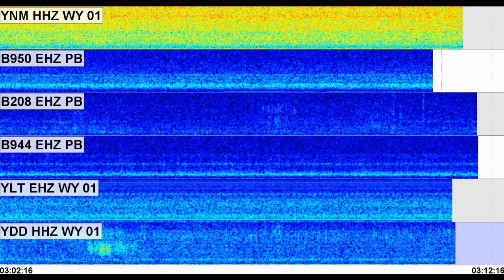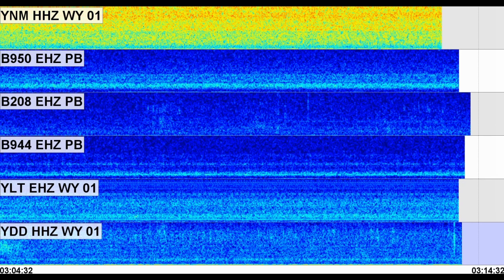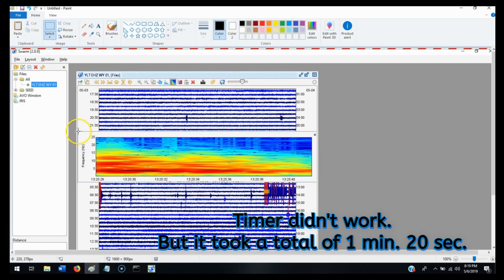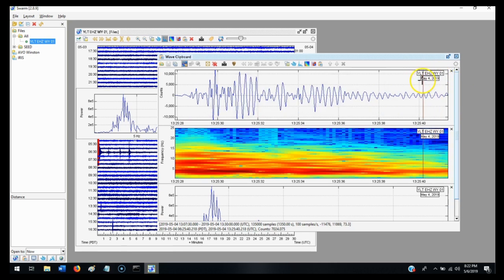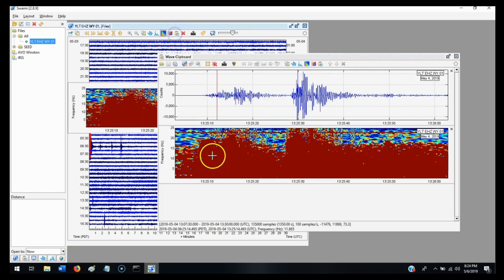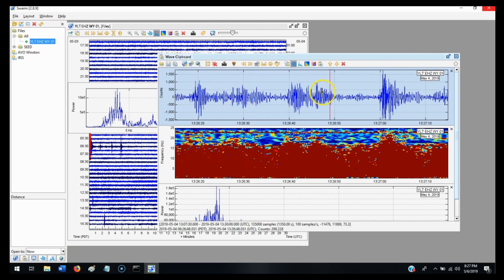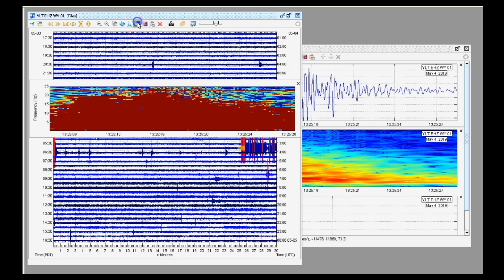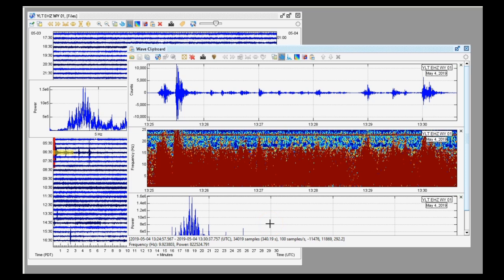SWARM Seismic Program: How to generate professional plots in a short time!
This video is meant for the “…Use SWARM” page under the “How To” menu on my website. It is highly suggested to learn how to download data and use SWARM first. This video will teach you how to create professional-grade seismic plots for use in your research, videos, etc… This process is much quicker than what I was doing previously. I usually add a parts section when a video is this long, but just watch the part where I time myself twice. The 2nd time is what you gotta do to create these plots, if you want the simplest version. Just make sure you have whatever you want to be saved in the window on the helicorder clipboard. I suggest starting with a seismogram plot, then a spectrogram plot, and then finally a spectra plot. That clipboard button is a huge help! I hope this helps you out in creating seismic plots for your research! Don’t forget to check out the links and resources below.